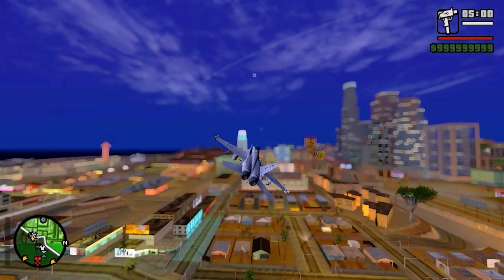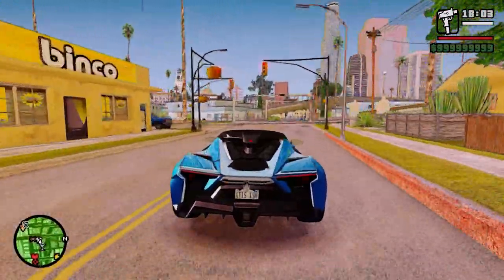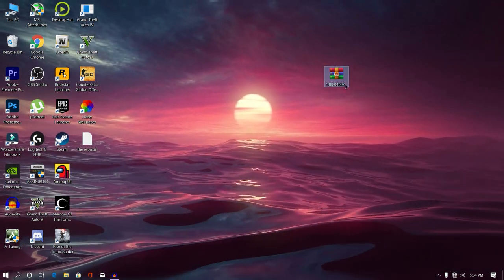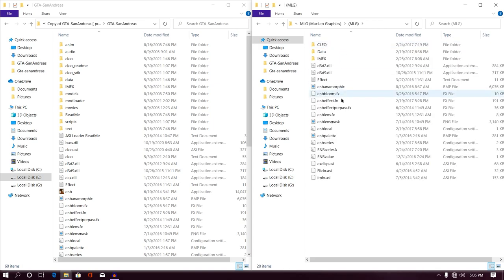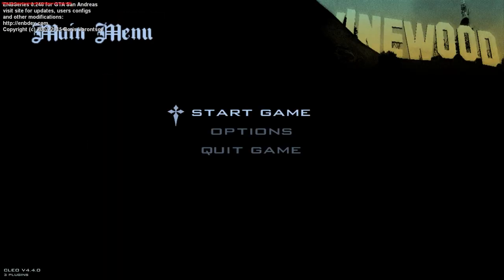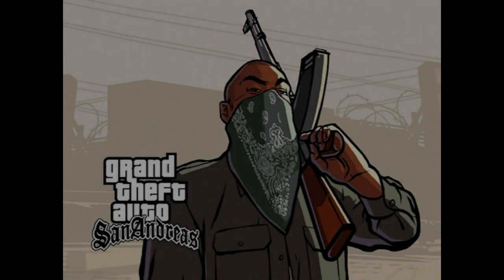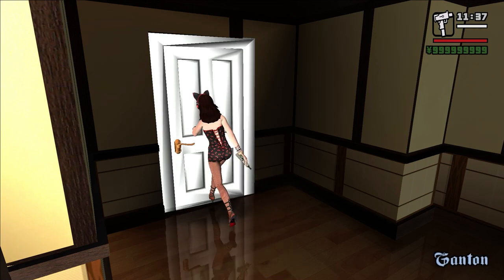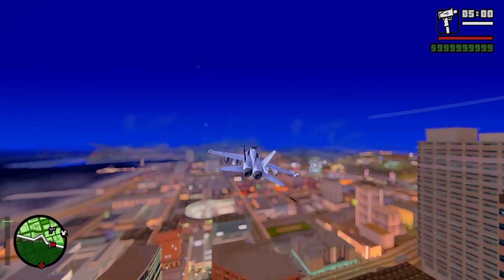GTA San Andreas: 2021 Best Ultra Realistic Graphics Mod For 2GB Ram PC No GPU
▶Can't Install file? Watch this video to get a file

Mod Author: MacLeo141

gta sa graphics mod for low end pc game
gta sa graphics mod for low end pc 2gb ram
gta sa graphics mod for low end pc gtaall
gta sa graphics mod for low end pc gtainside
gta sa enb graphics mod for low end pc
gta san andreas graphics mod for low end pc
gta sa graphics mod for low pc
gta sa ultra graphics mod for low end pc
gta sa graphics mod for very low end pc
gta sa high graphics mod for low end pc gtaall
gta sa pc graphics mod for low end pc
gta san andreas high graphics mod for low end pc
gta sa best graphics mod for low end pc
graphics mod for gta sa low pc
gta sa graphics mod for 1gb ram pc

▶PC SPECIFICATIONS
▶CPU: AMD™ Ryzen 5 3500X
▶GPU: Gigabyte GeForce GTX 1050TI Dual Fan Windforce edition
▶RAM: Hyper X 16GB 3200 Mhz (dual channel)
▶Motherboard: Asrock B450M Steel Legend
▶PSU: Artis Gaming Power supply 450W
▶SSD: 120 GB (sata), 240GB (NVME Gen 3)
▶HDD:  WD Green 320 GB + WD Blue 500 GB
▶Case: CHIPTRONIX GX 3000
▶Monitor: Zebronics 18.5 inch Monitor
▶Keyboard: HP GK 320 Full Mechanical Gaming Keyboard (Blue Switches)
▶Mouse: Logitech G102 Light Sync 8000dpi